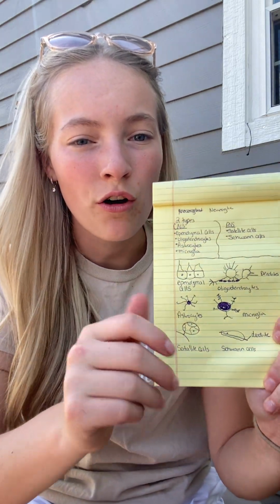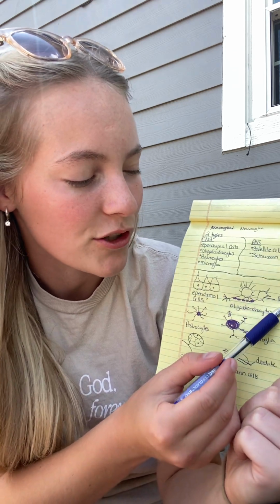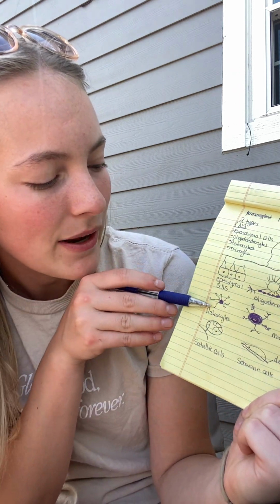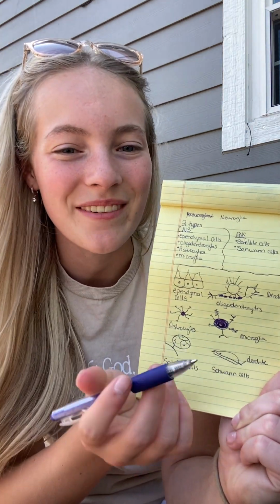Final teaching video: Neuroglia Cells